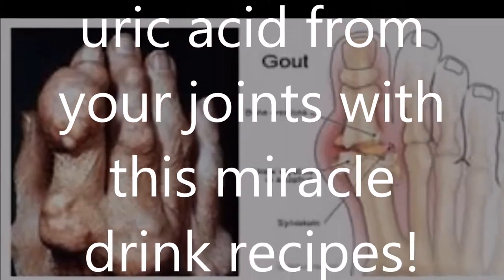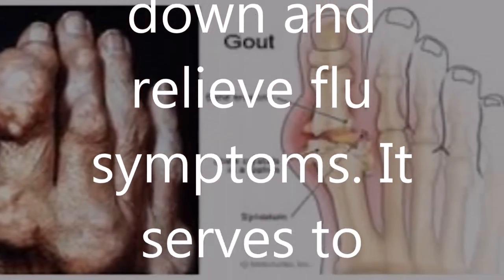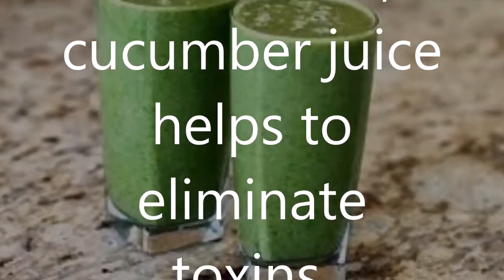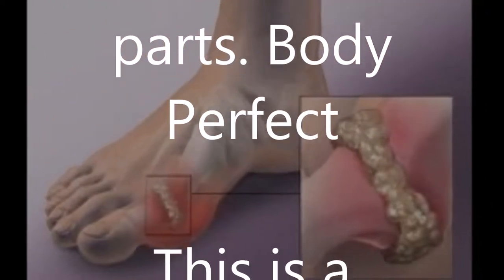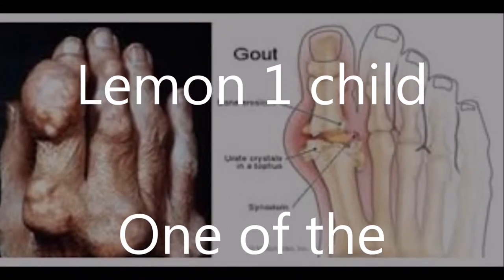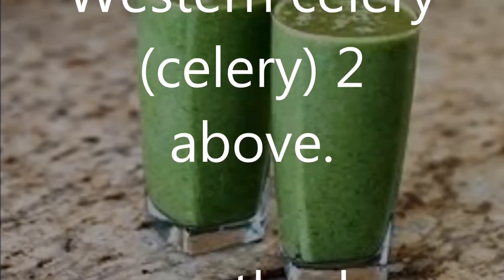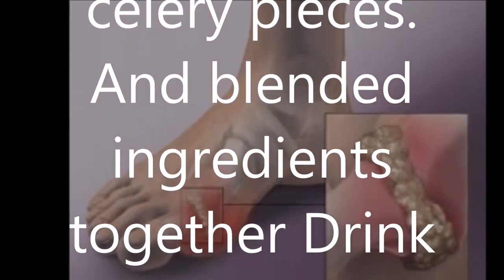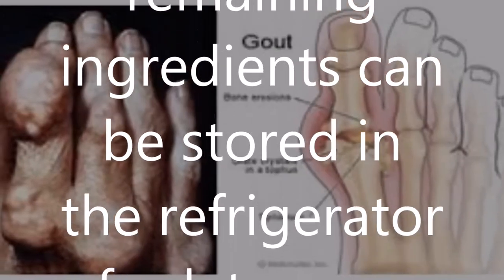Elimination of uric acid from your joints with this miracle drink recipes!